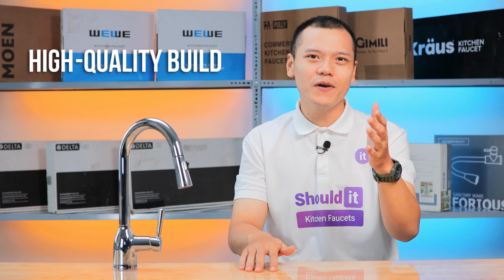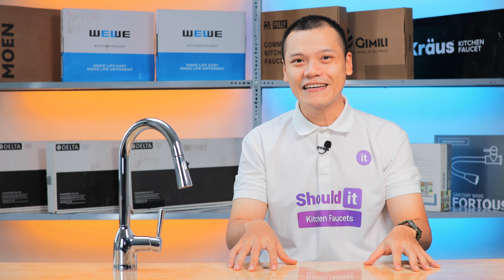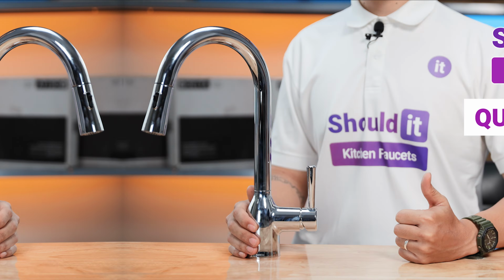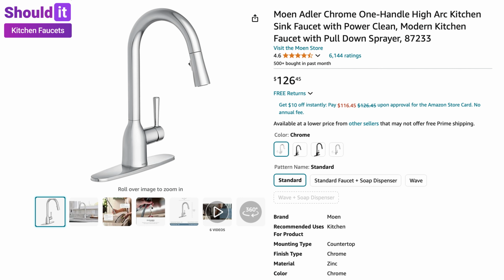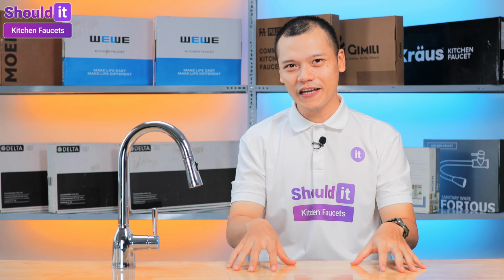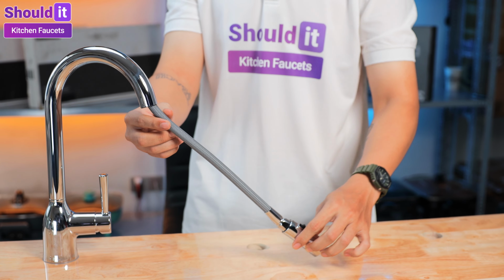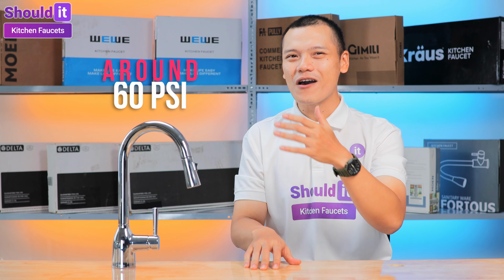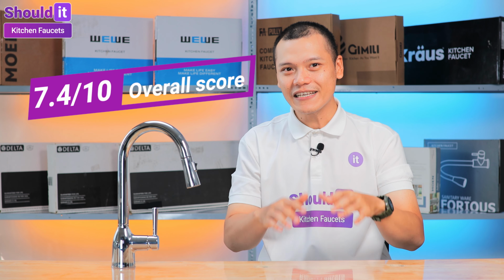Moen Adler Kitchen Faucet Review (87233) - Shouldit Kitchen Faucet Series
Moen Adler Chrome 87233 Single-Handle Pull-Down Kitchen Faucet Review

Welcome to ShouldIT Kitchen Faucet Series. In this video, we’re reviewing the Moen Adler 87233 pulldown faucet with high-quality construction and easy installation. Our evaluation gives ratings for Design, Usability, and Performance, specifically water performance at low pressure. Enjoy!

Chapters:
00:00 Intro
00:38 Overview
01:08 How We Test
02:06 Product Quick Look
02:28 Design
04:14 Usability
05:36 Water Performance
06:15 Verdict
06:47 Outro